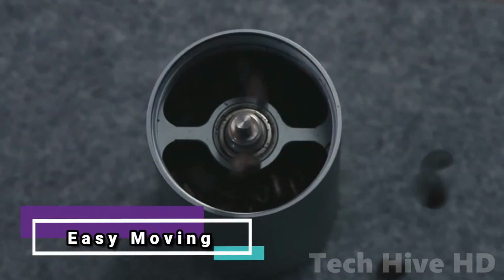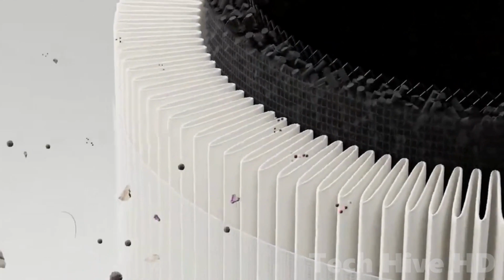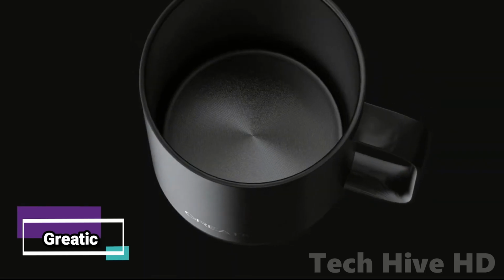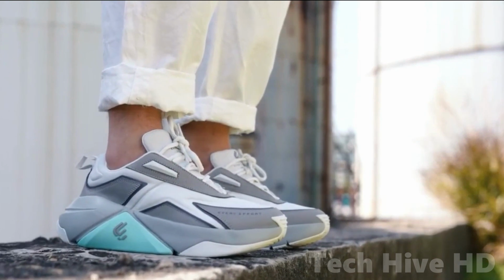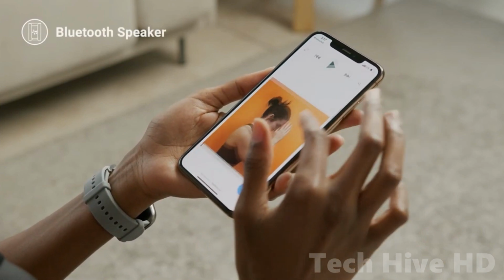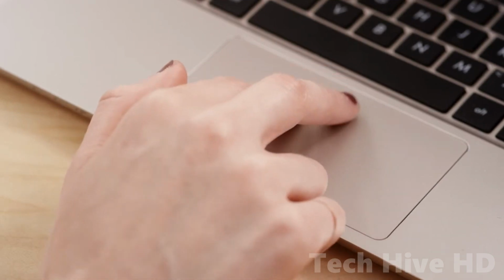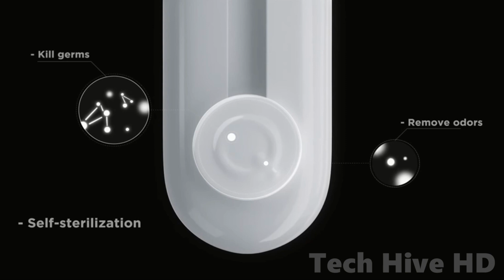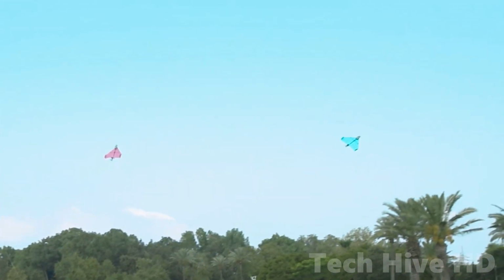12 Coolest Gadgets That Are Worth Buying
Dive into the future with these 12 cutting-edge gadgets that are set to revolutionize the way we live, work, and play. From smart home marvels that streamline your life to futuristic tech that seemed impossible, this video unveils a curated collection of the coolest gadgets. Discover the power of innovation through mind-boggling AI assistants, eco-friendly transport wonders, mind-enhancing wearables, and more. Join us on this journey through the realms of technological advancement and get ready to be amazed by the incredible possibilities that these gadgets bring to our fingertips. Don't miss out on these must-haves of tomorrow!

           ☑️ 💪 😀➡️ 👉 𝗬𝗼𝘂𝗿 𝘀𝘂𝗽𝗽𝗼𝗿𝘁 𝗸𝗲𝗲𝗽𝘀 𝘁𝗵𝗲 𝗰𝗵𝗮𝗻𝗻𝗲𝗹 𝗴𝗼𝗶𝗻𝗴. 𝗧𝗵𝗮𝗻𝗸 𝘆𝗼𝘂.👈 ⭐️❤️ ✅ 🙂

00:00 𝗜𝗻𝘁𝗿𝗼𝗱𝘂𝗰𝘁𝗶𝗼𝗻
00:17 𝗘𝗮𝘀𝘆 𝗠𝗼𝘃𝗶𝗻𝗴
01:00 𝗦𝗺𝗮𝗿𝘁𝗺𝗶 𝗣𝟮
02:12 𝗖𝘁𝗿𝗹𝗔𝗫
03:18 𝗚𝗿𝗲𝗮𝘁𝗶𝗰
                  smart-mug
04:22 𝗦𝗘𝗘𝗥 𝟱𝟬𝟬
05:02 𝗕𝗶𝗴𝗺𝗲 𝗚𝗮𝗹𝘆
06:04 𝗕𝗲𝗯𝗲𝗟𝘂𝗰𝘆
06:38 𝗭𝗡𝗔𝗣𝗦
07:36 𝗦𝘂𝗽𝗲𝗿𝗯𝗼𝗼𝗸
08:25 𝗚𝗼𝗪𝗲𝗹𝗱𝗶𝗻𝗴
08:56 𝗤𝗶𝗰𝗼𝗕𝗮𝘆 𝗖𝟭
09:44 𝗣𝗢𝗪𝗘𝗥𝗨𝗣 𝗗𝗔𝗥𝗧